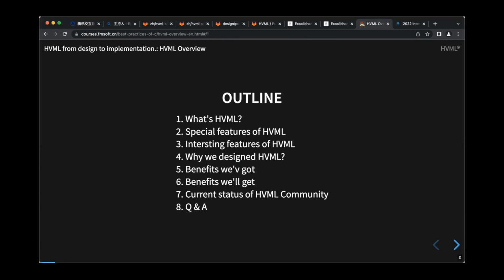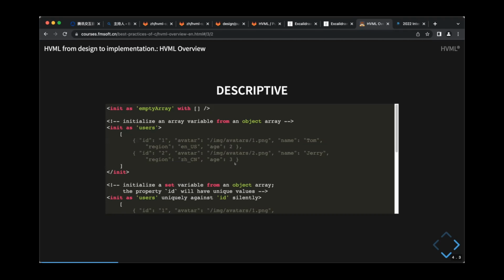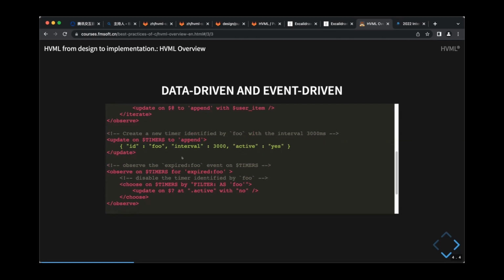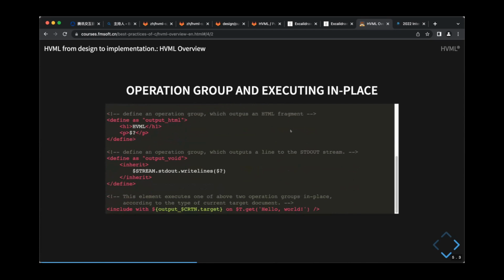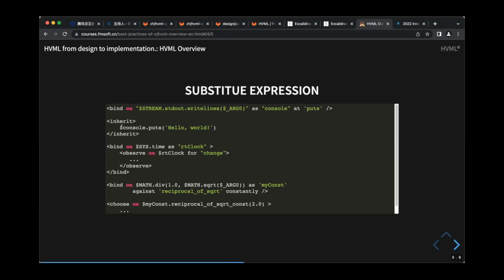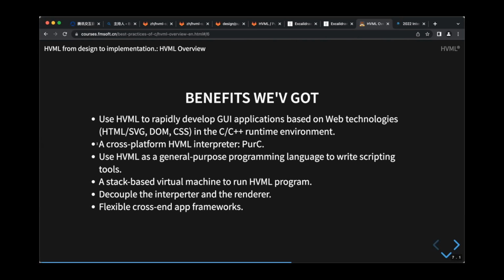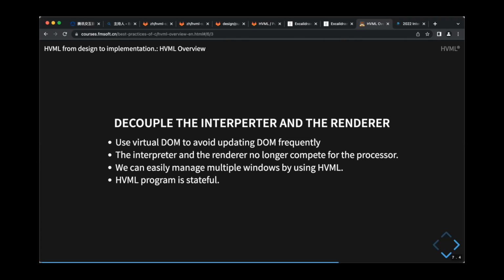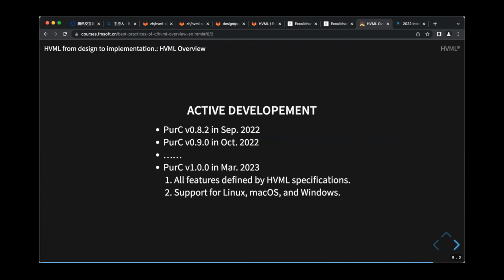HVML Language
Open-source ecosystem
Mr. Yongming Wei
Beijing FMSoft Technologies Co., Ltd.